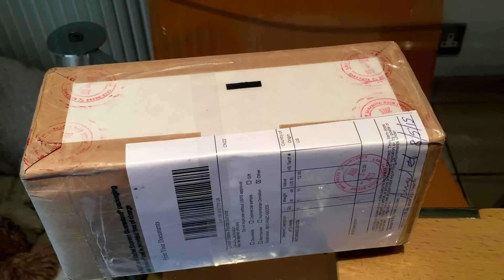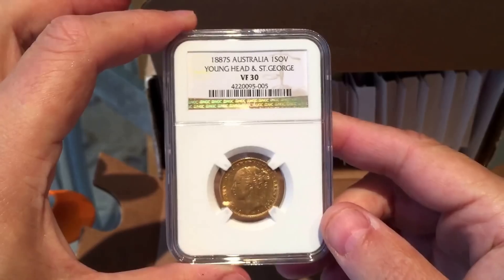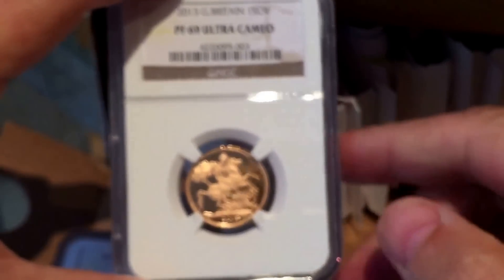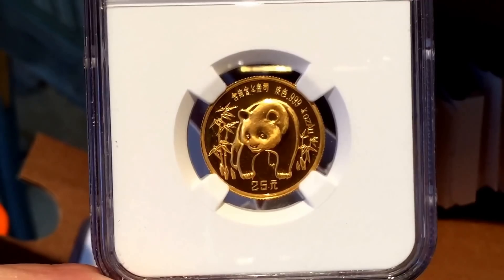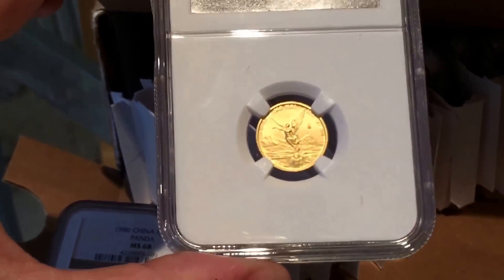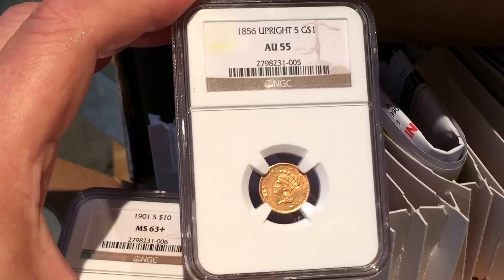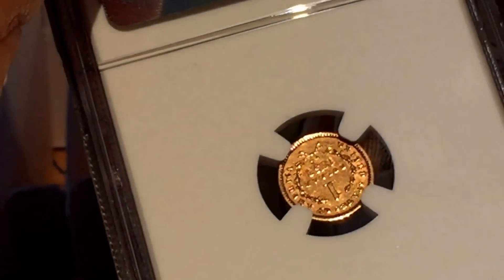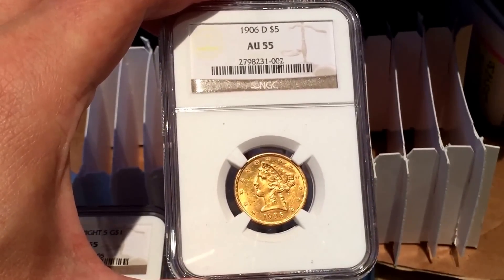Latest batch of us gold and world gold coins back from NGC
Always fun to receive a new batch of coins back from NGC. Thankfully only 1 disaster (( but some nice results.